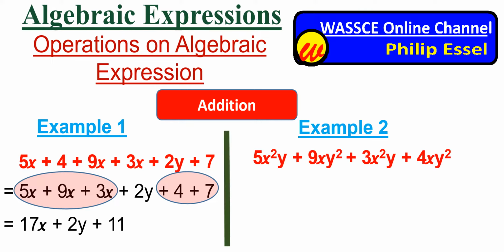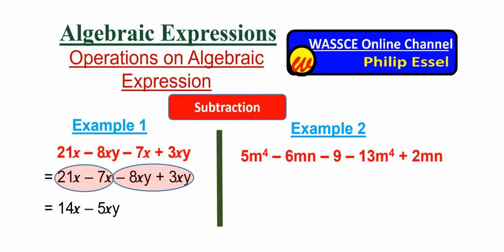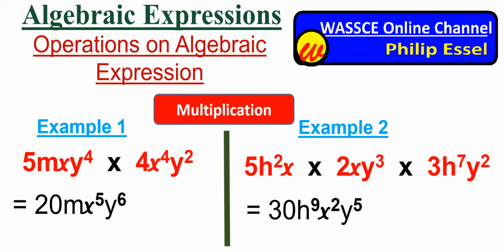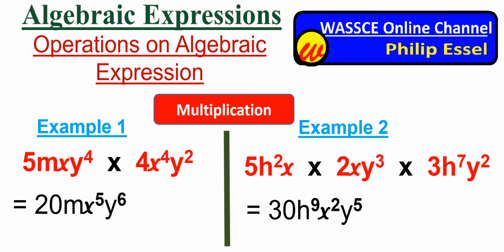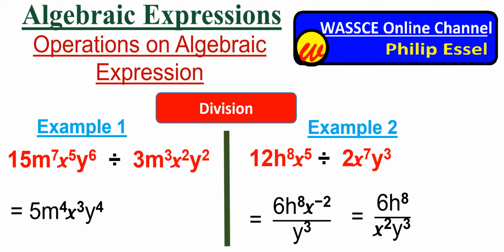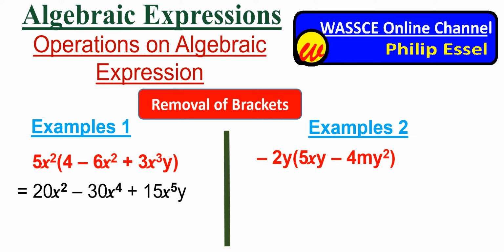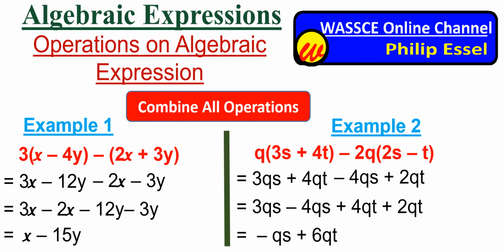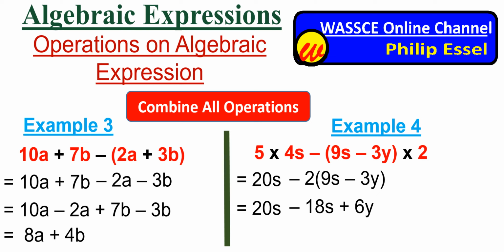Algebraic Expressions PART 2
Operations on Algebraic Expressions: addition of algebraic expressions, subtraction of algebraic expressions, division of algebraic expressions and multiplication of algebraic expressions.